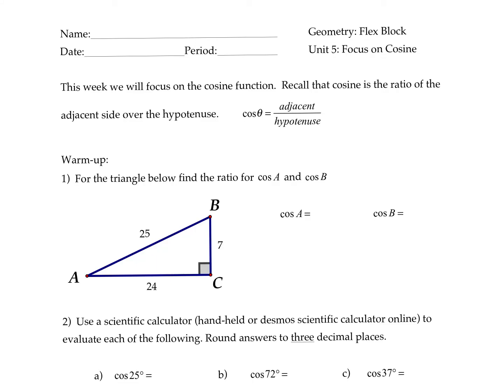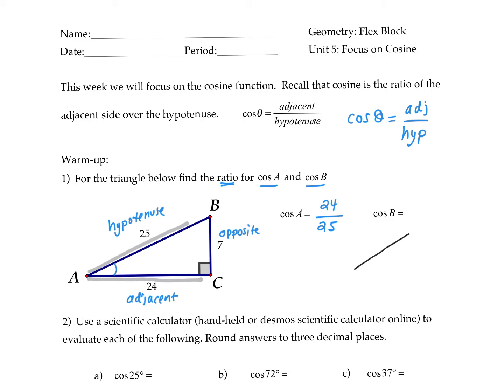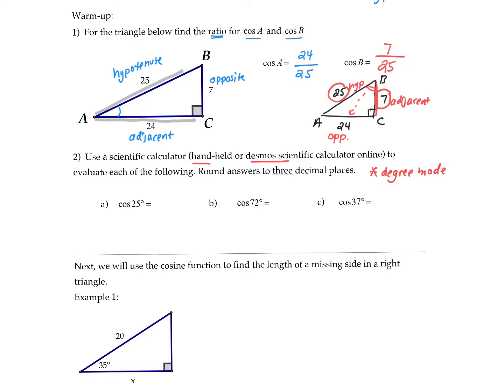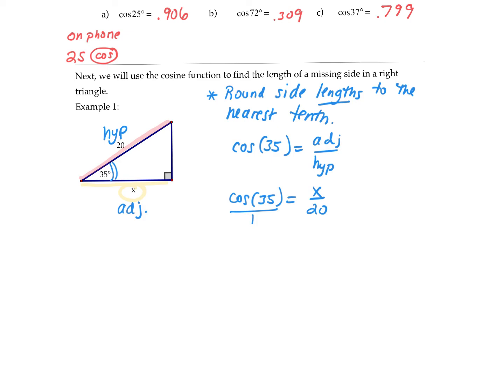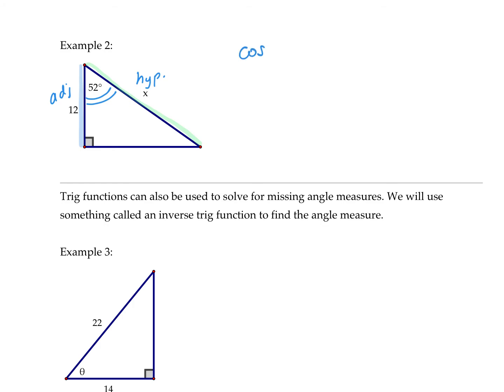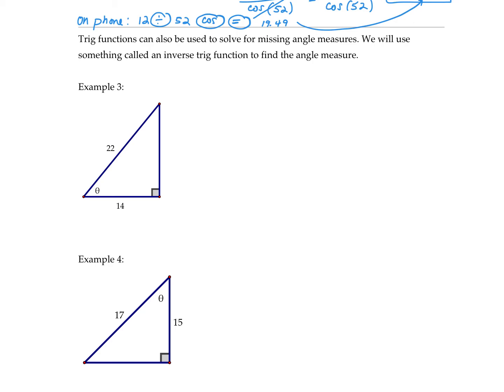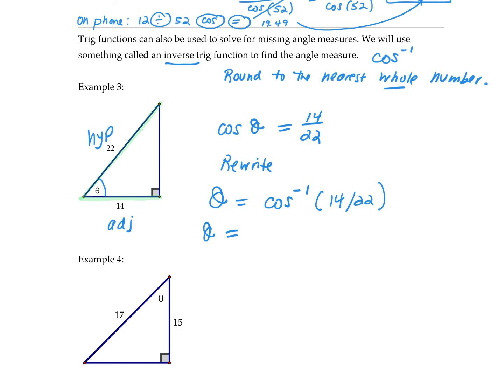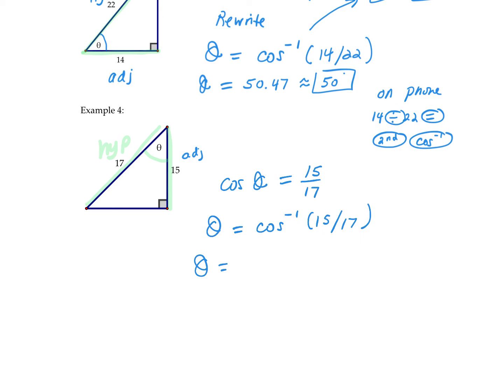Geometry Unit 5 Flex block Focus on Cosine